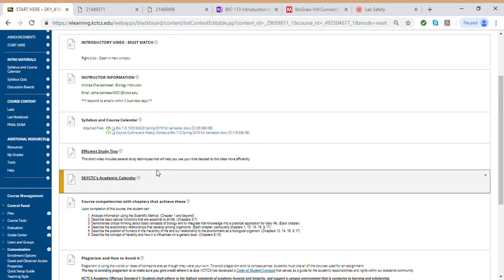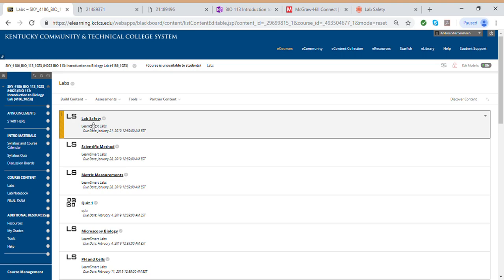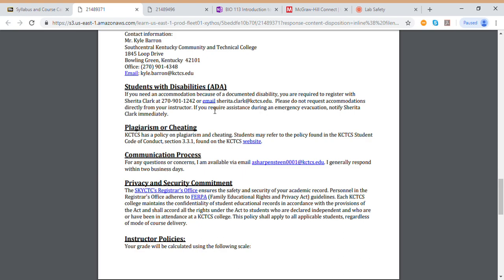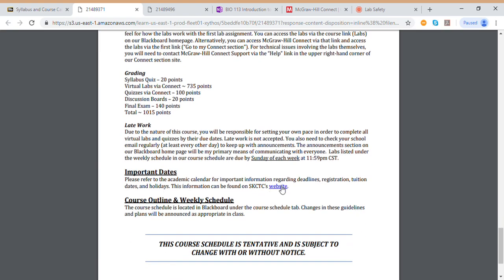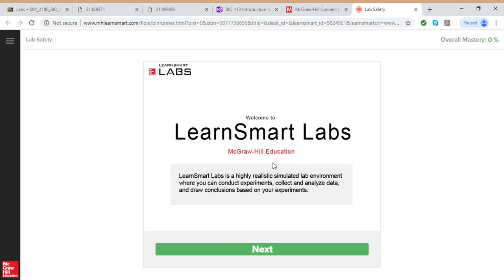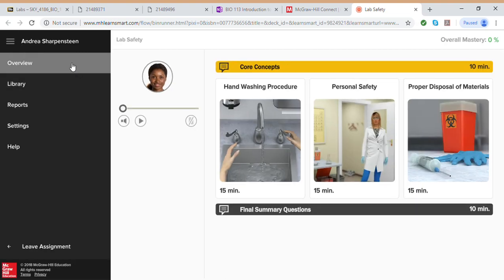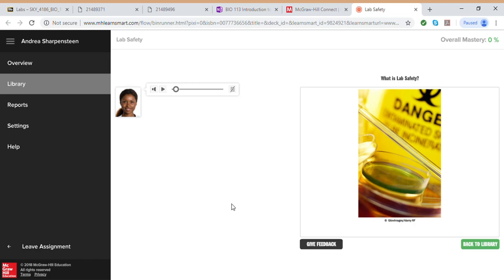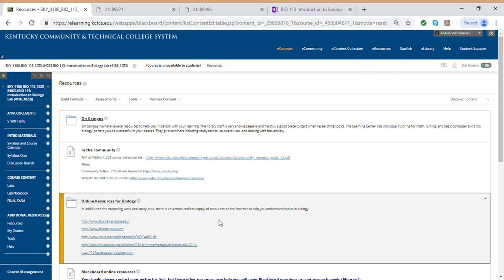BIO 113 Full Semester